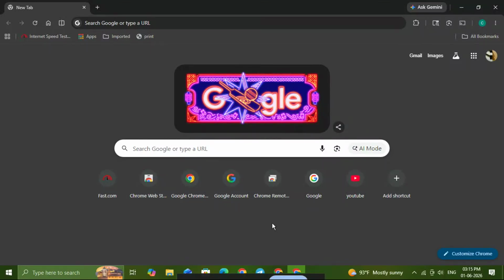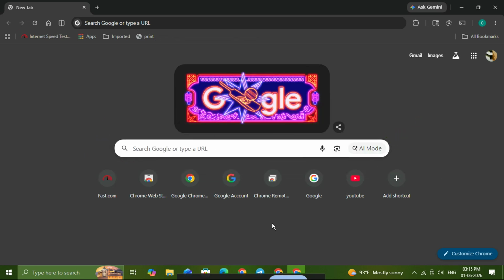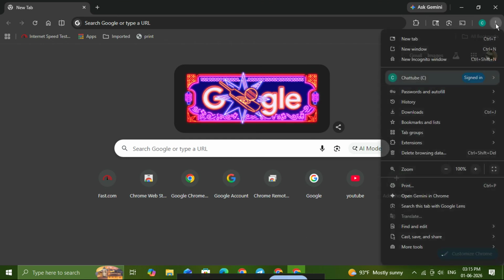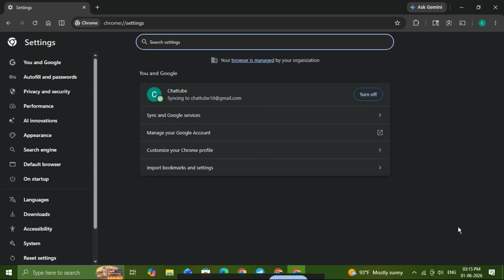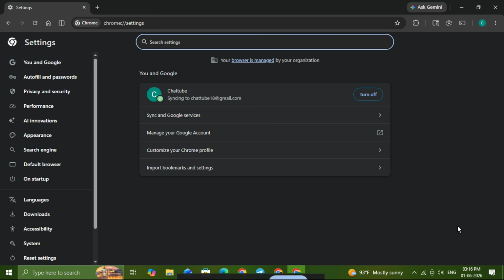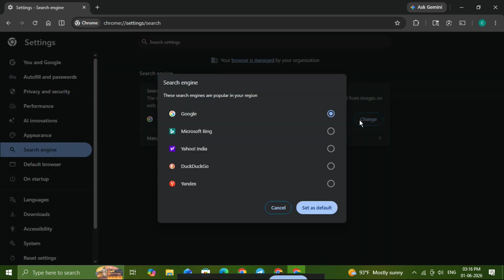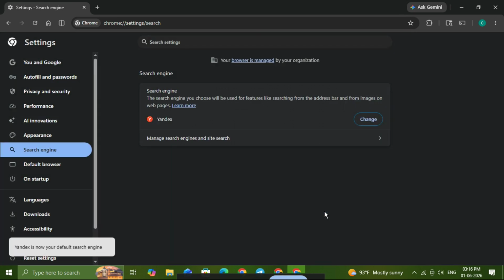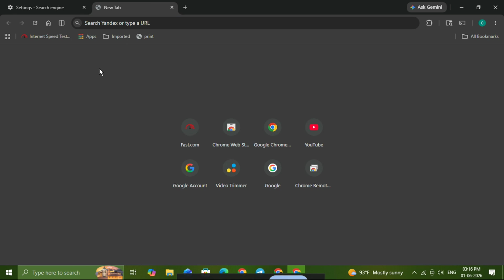How To Change Chrome Search Engine To Yandex (Easy Guide)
Learn how to change the Chrome search engine to Yandex in a few simple steps. This quick tutorial shows you exactly where to find the search engine settings and set Yandex as your default.

🕚Timestamps:
0:00 Intro
0:16 Open Chrome And Go To Settings
0:39 Open Search Engine Settings
1:00 Click Change And Select Yandex
1:20 Set Yandex As Default
1:38 Test The New Search Engine
1:50 Outro

✍️What You'll Learn In This Video:
• How To Change Google Chrome Search Engine To Yandex
• How To Open Chrome Settings And Find Search Engine Options
• How To Select Yandex As Your Default Browser Search Engine
• How To Confirm Chrome Search Engine Changes Successfully

💡Pro Tips:
• Make sure you are signed into the correct Chrome profile before changing settings.
• If Yandex does not appear, check whether Chrome is fully updated.
• Test the change by searching directly from the address bar.
• You can always switch back to another search engine later from the same menu.